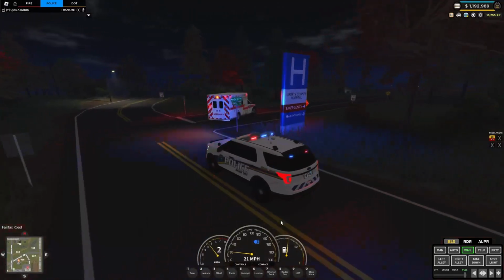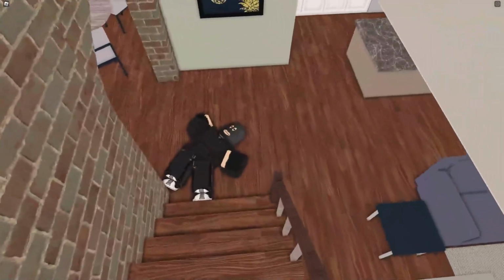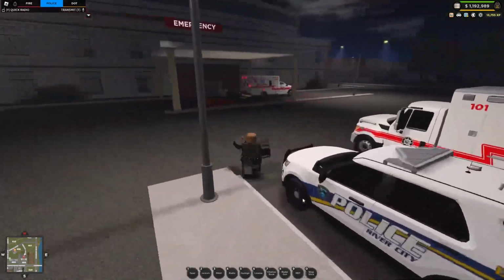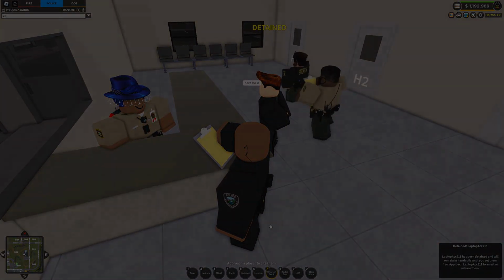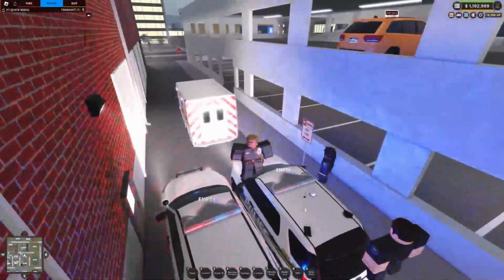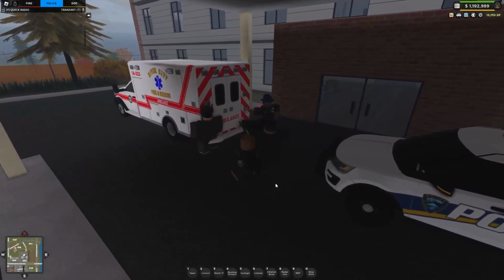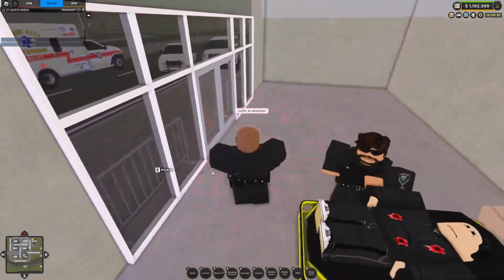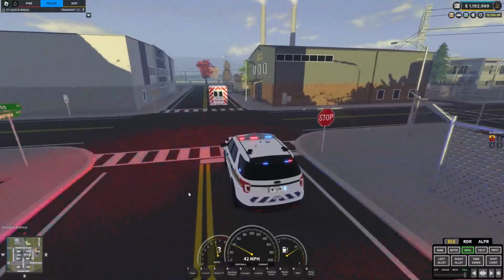How to do Bedwatch in ERLC